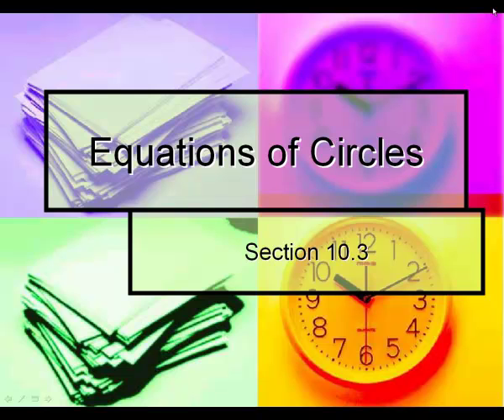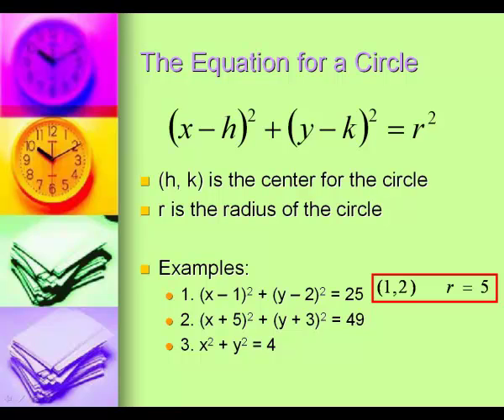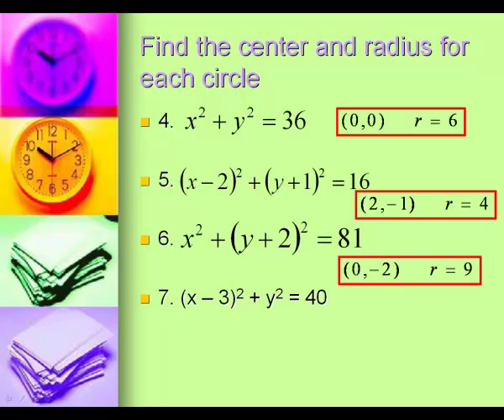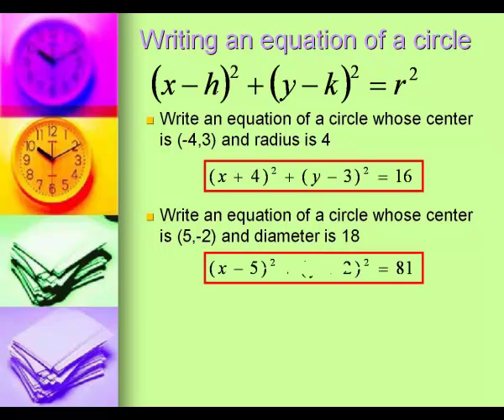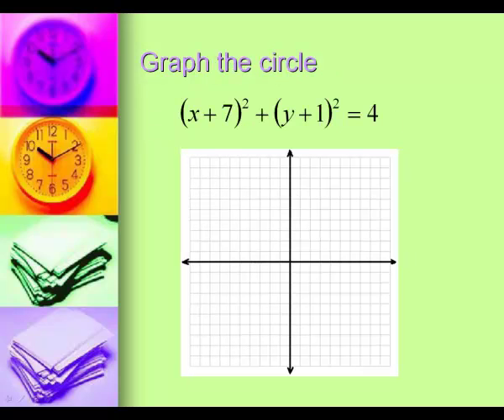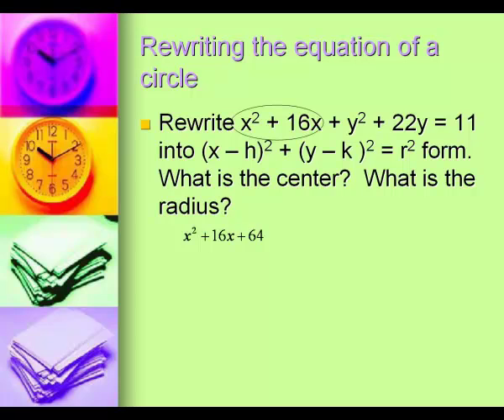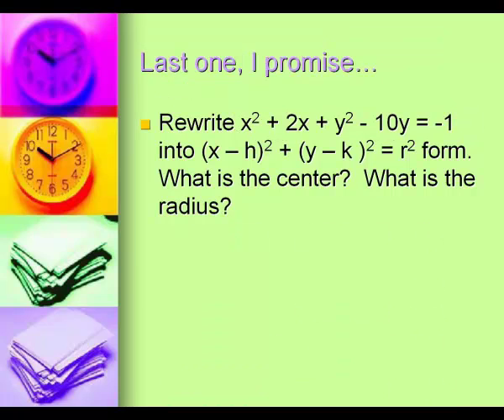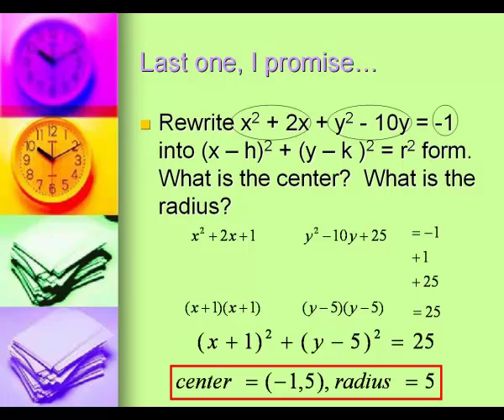Algebra 2 Graphing Circles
learn how to graph circles